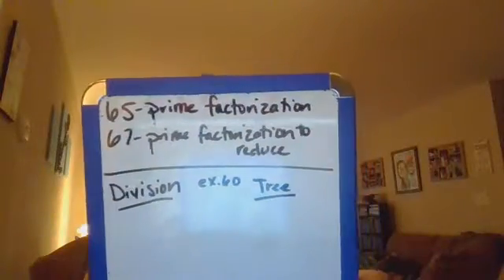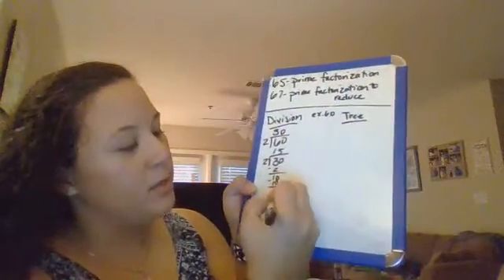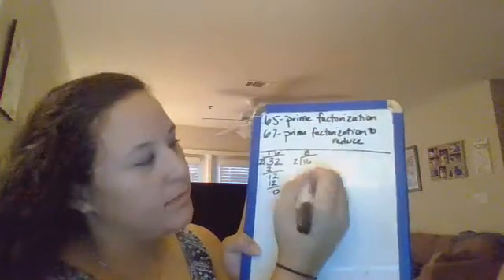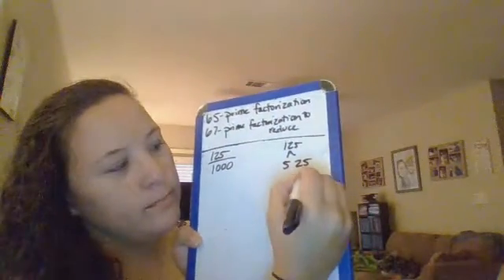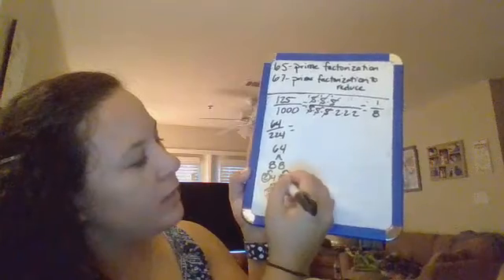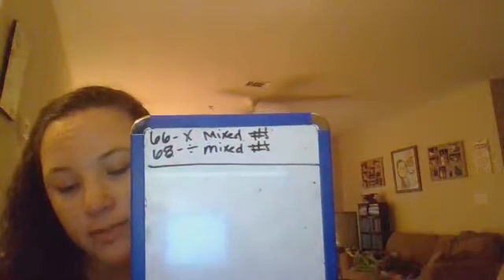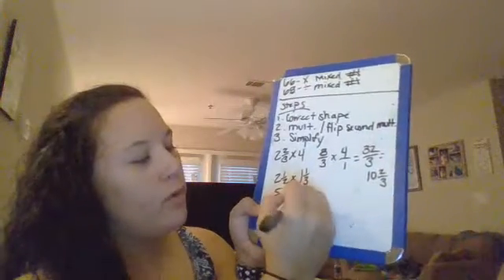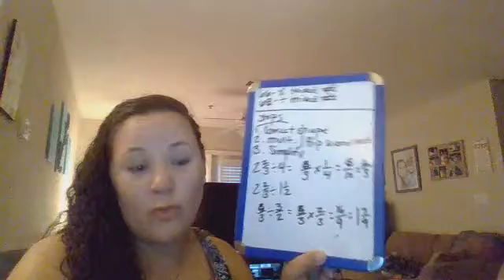WIT Academy 6th grade prime factorization/mult&dividing mixed numbers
WIT Academy 6th grade Lessons 65-68